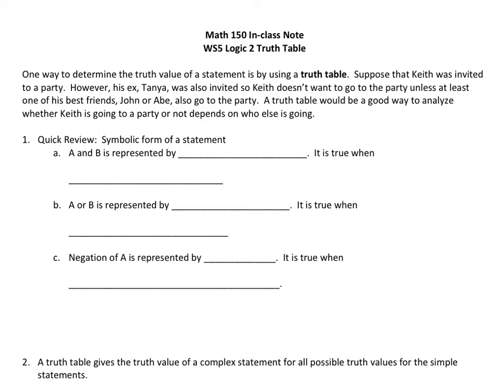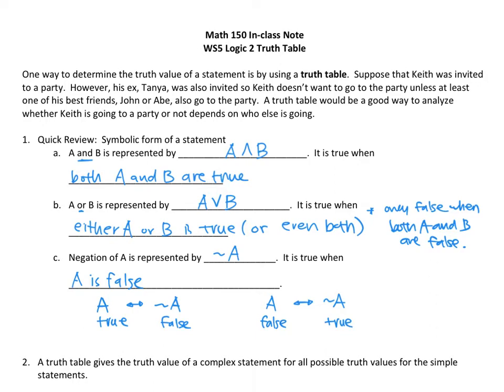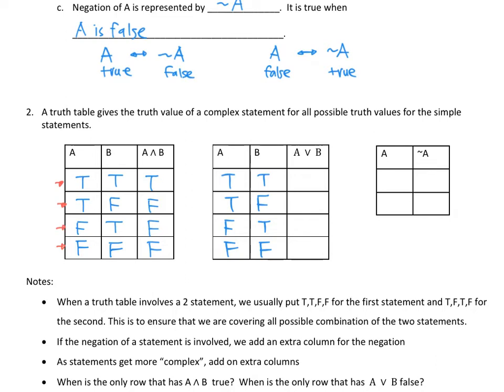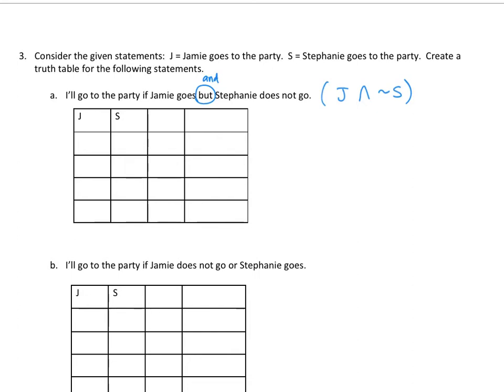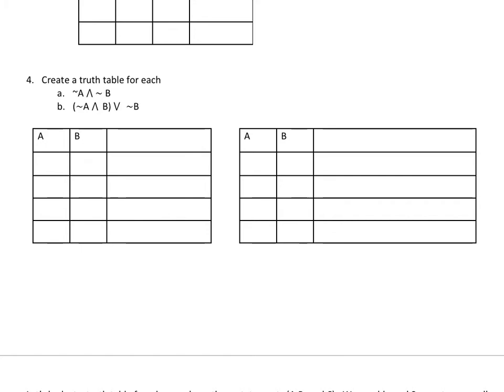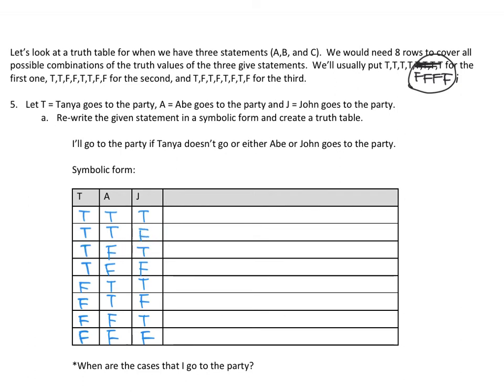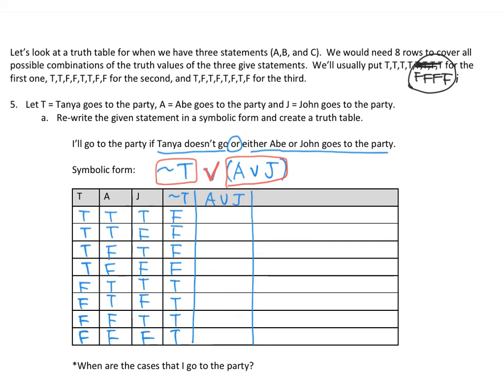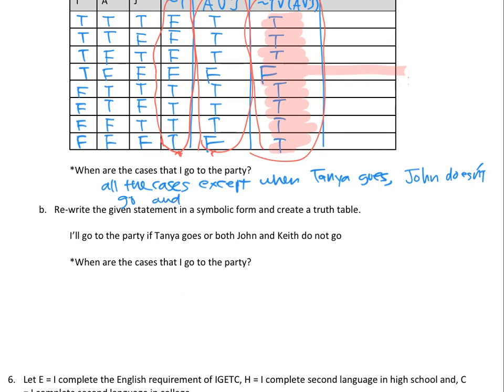WS5 Truth Table